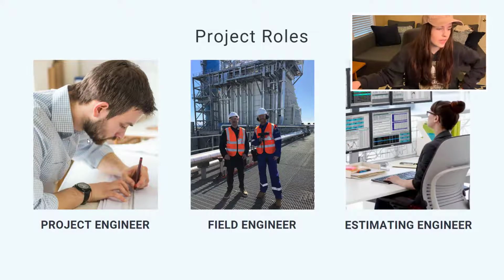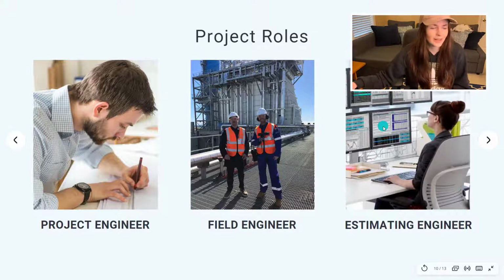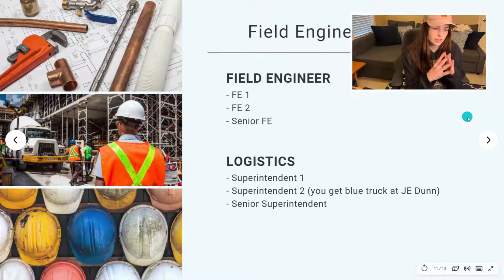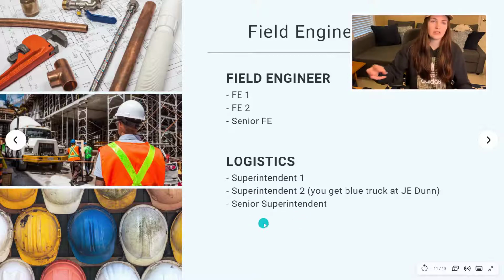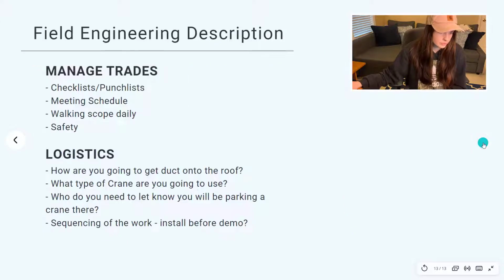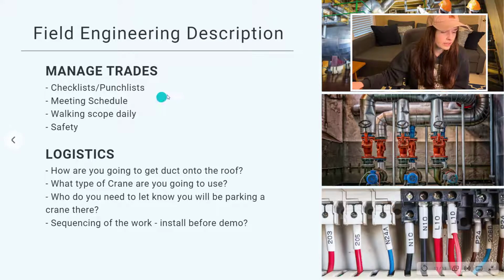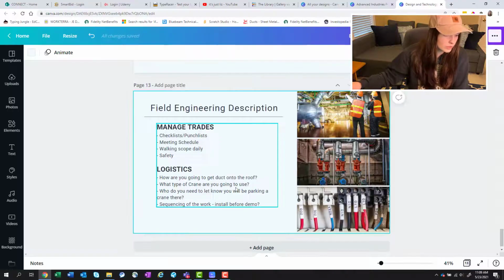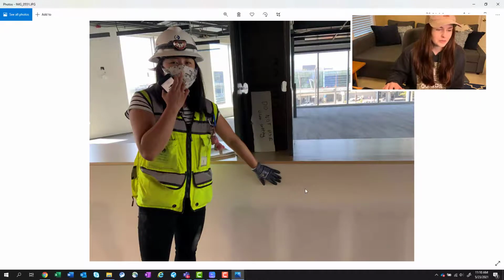🚧 Field Engineering // Superintendent // Job Rotation!